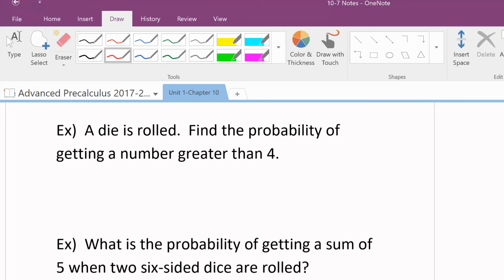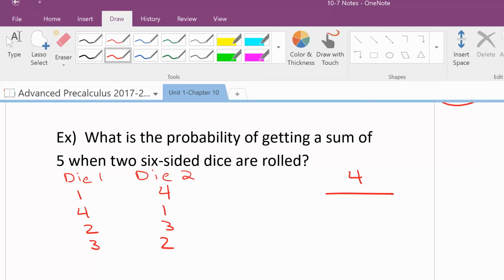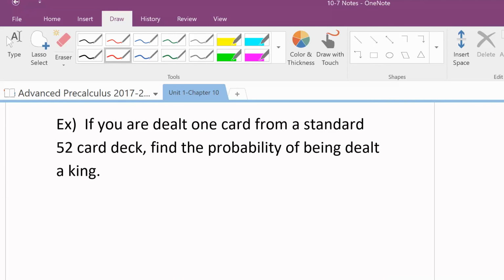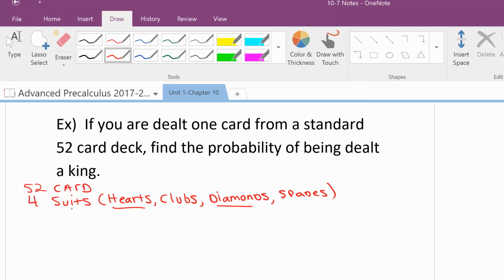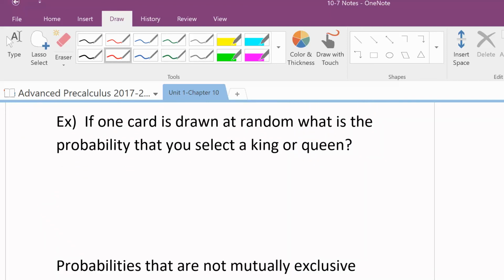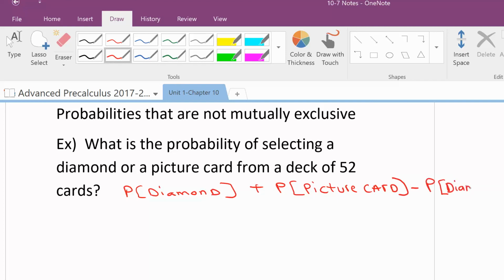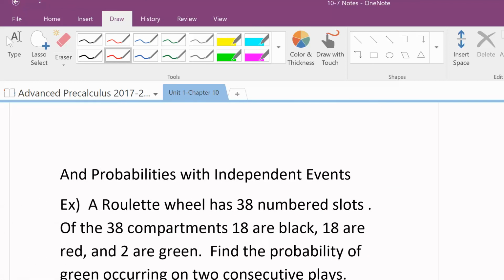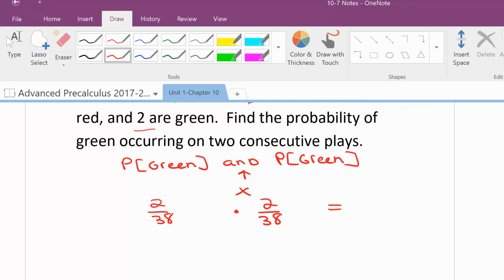10.7 Video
Probability